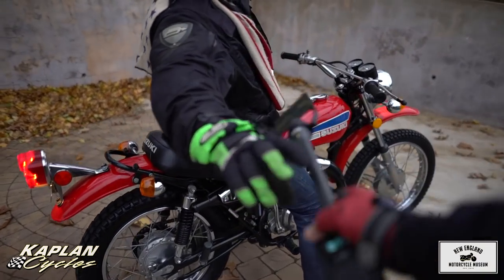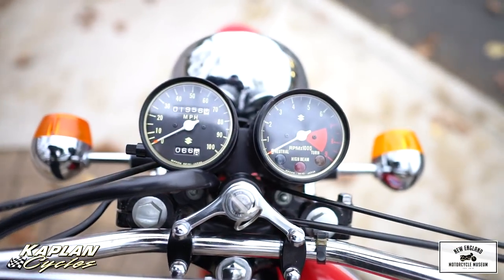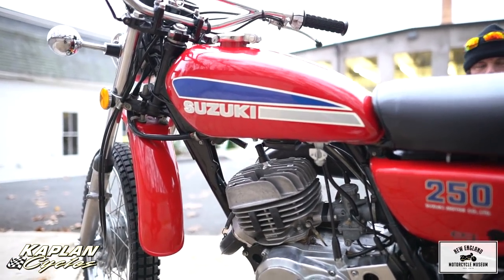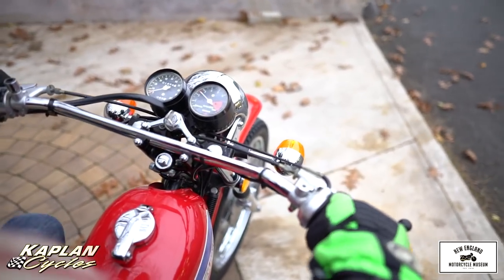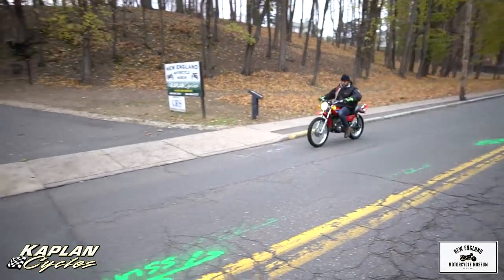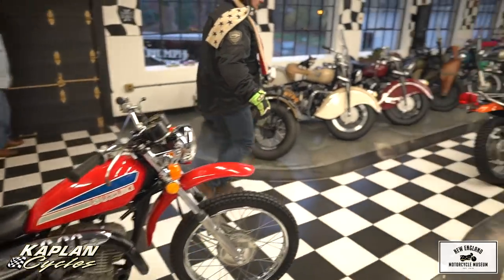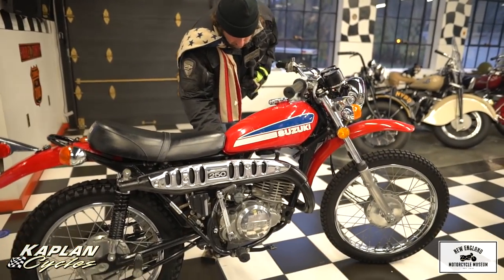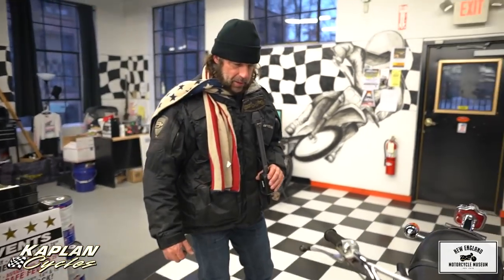1974 Suzuki TS250L SAVAGE